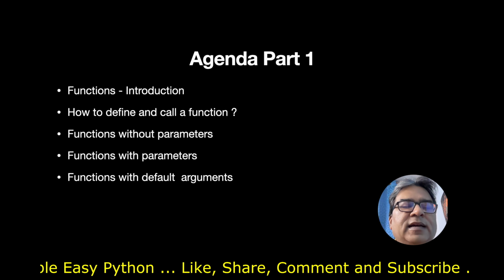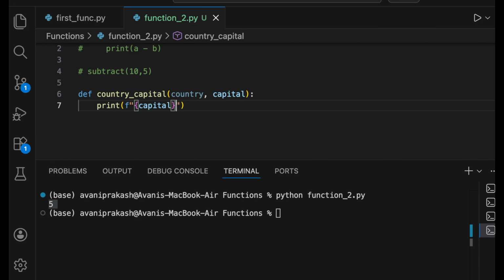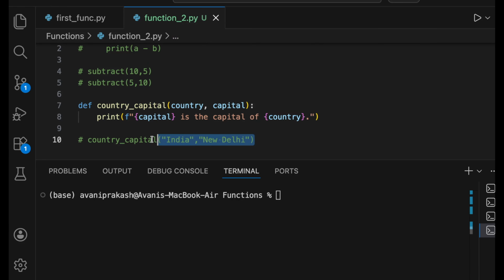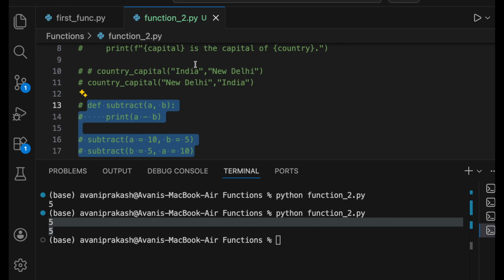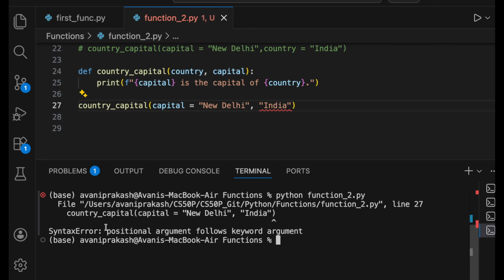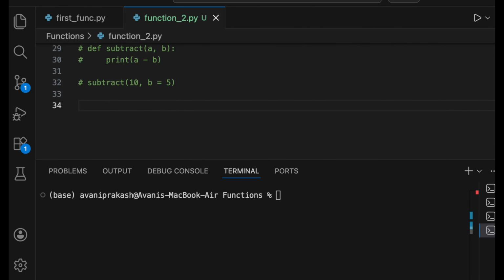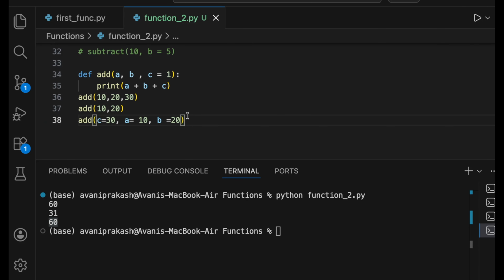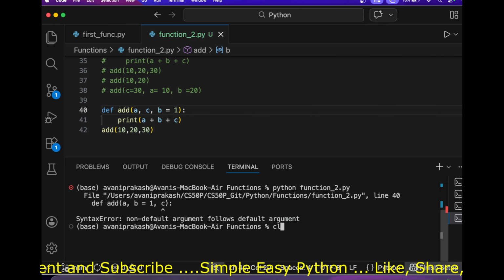Positional, Keyword & Default Arguments - Functions in Python - Part 2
This is the part 2 of functions series which I have covered functions with (a) positional parameter (b) keyword parameter (c) positional, keyword and default parameter (d) order of positional and keyword parameter (e) order of default and non-default parameter.

Python has multiple functions of its own but once programs grows in complexity, it is better to break it down in smaller functions. These functions can later be reused in the same or different programs. Also it makes easy to maintain, debug and upscale the program.

Timeline:
00:00 Intro
00:38 Positional Parameter
02:33 Order matters in positional parameter
03:55 Keyword Parameters
06:02 Positional first then Keyword parameter
07:45 Positional, Keyword & Default parameter together
09:40 Non default parameter before default parameter
10:55 Outro